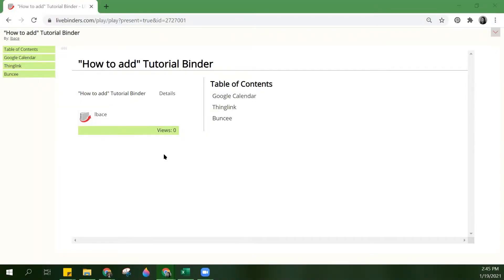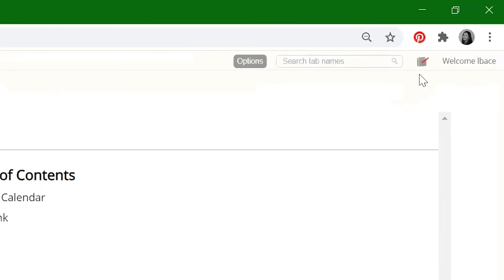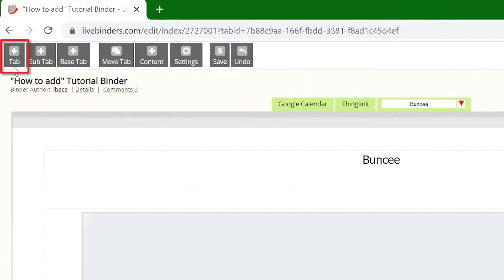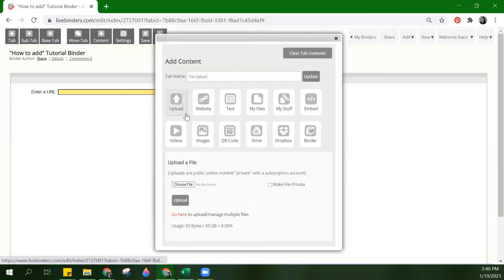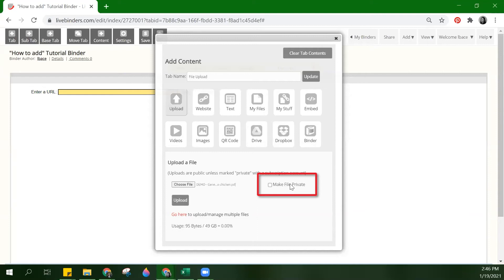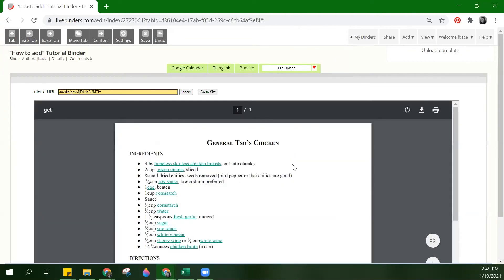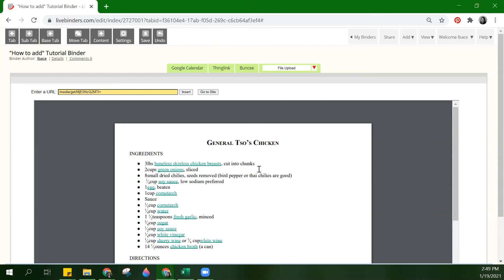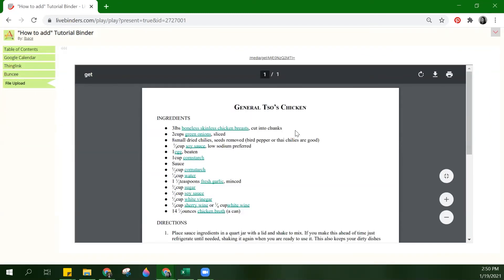Virtual Binders : Uploading a File to an Online Binder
In this quick LiveBinders tutorial we show how to upload a file into your online binder.

1. To upload a single file, log in and open the desired binder in Edit mode.
2. Click on the Add Content button in the upper left of the binder
3. Click on Upload
4. Click on the Browse or Choose File button to find the file on your desktop
5. Click Upload